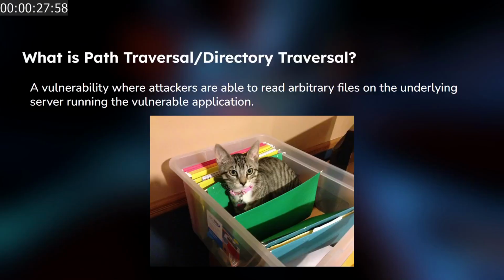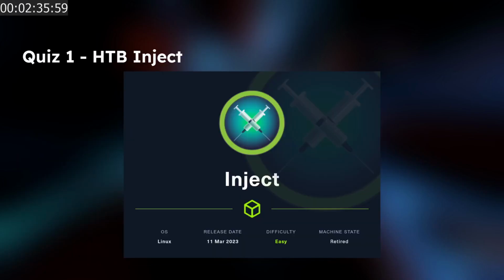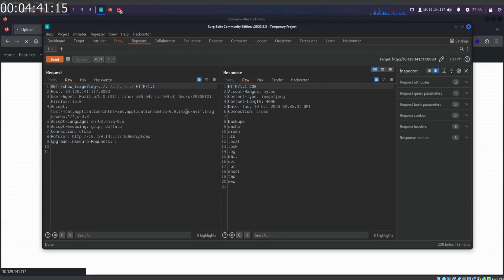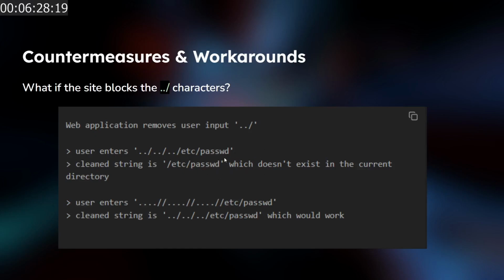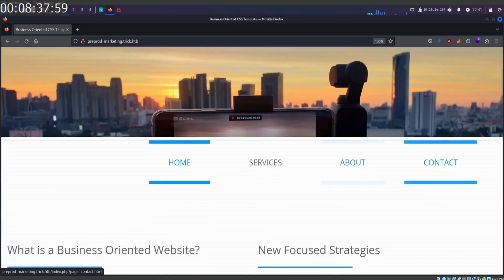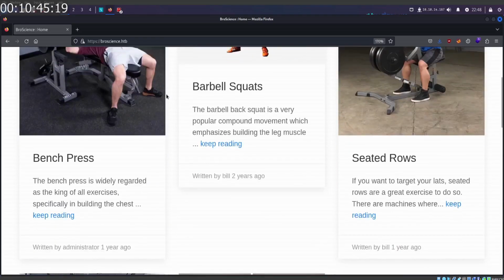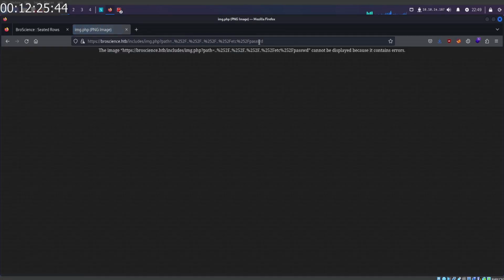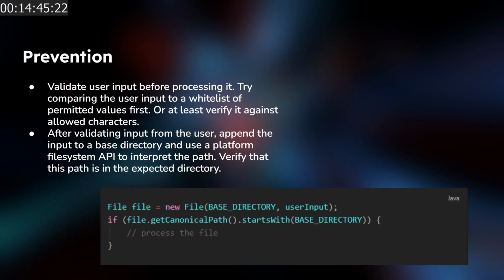Path Traversal | Applied Review #3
Let's talk about path traversal - finally a shorter video. Also, I don't know how that timer got there.
Resources:
Timestamps:
0:00 What is Path Traversal?
1:21 Reading Arbitrary Files
2:25 Quiz 1 (HTB Inject)
5:37 Countermeasures & Workarounds
8:24 Quiz 2 (HTB Trick)
10:20 Quiz 3 (HTB BroScience)
13:54 Prevention